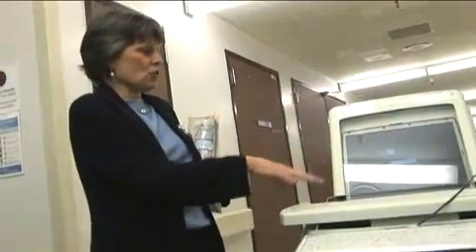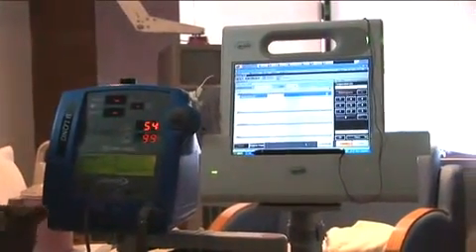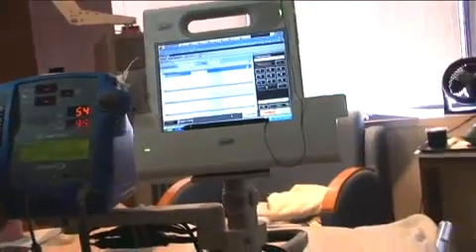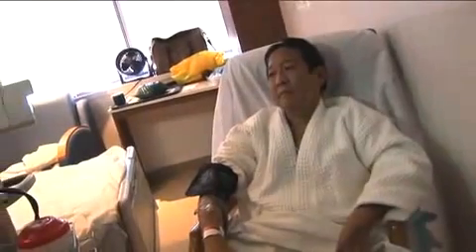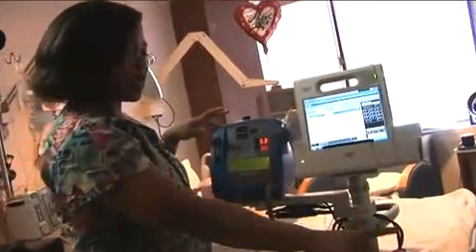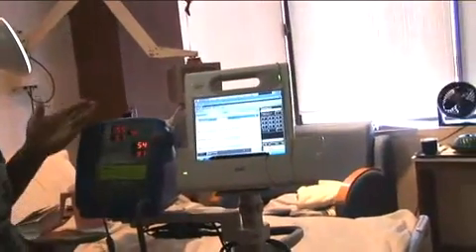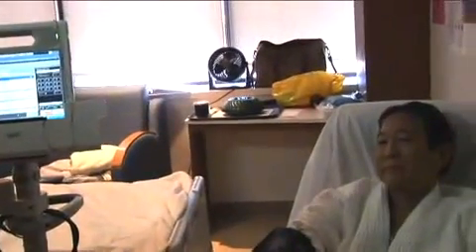Mobile Clinical Device Tested Globally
The mobile clinical assistant (MCA) lightweight, spill-resistant, drop-tolerant and easily disinfected MCA allows nurses to access up-to-the-minute patient records and to document a patient's condition instantly, enhancing clinical workflow while reducing the staff's administrative workload. It's helping nurses spend more time with patients, remaining connected to health information, and manage the administration of medications. Motion Computing's C5 is the first product based on Intel's MCA platform and has earned support from clinicians and nurses participating in pilot studies around the world.